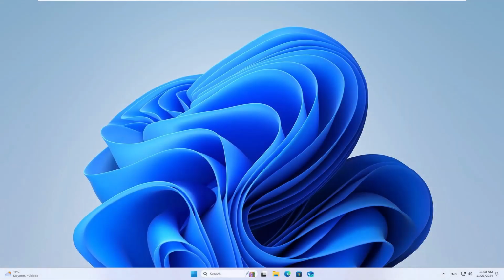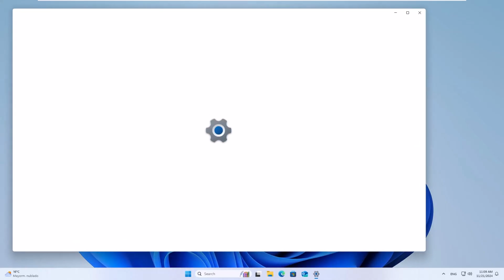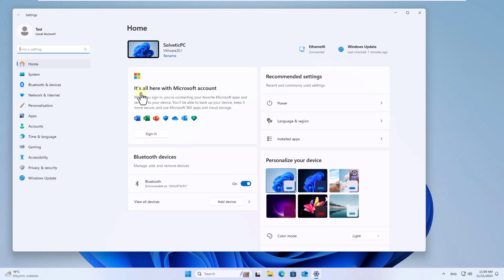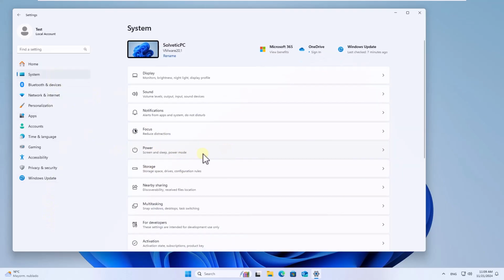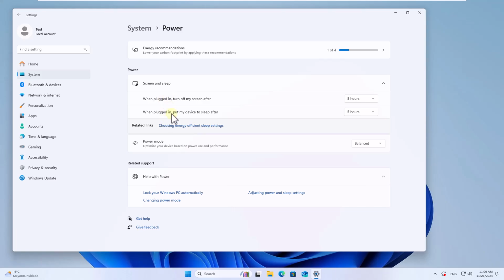How to CHANGE TIME FORMAT in LAPTOP Windows 11 ✅✅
Solvetic_eng video-tutorial ▶️ 𝗔𝗟𝗟 👉 Welcome to Solvetic’s channel! In today’s video, we’ll show you how to change the time format on your laptop running Windows 11. Whether you prefer a 12-hour (AM/PM) or 24-hour format, we’ll guide you step by step to adjust the time display settings quickly and easily. If you find this tutorial helpful, leave us a comment with your questions or suggestions, and don’t forget to give us a like—your support helps Solvetic continue creating practical and valuable content. Let’s dive in!